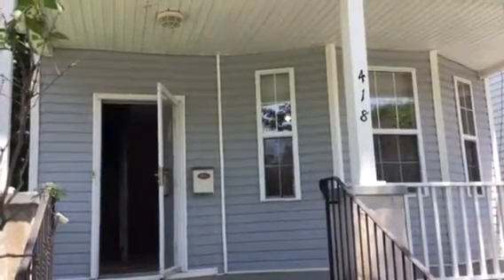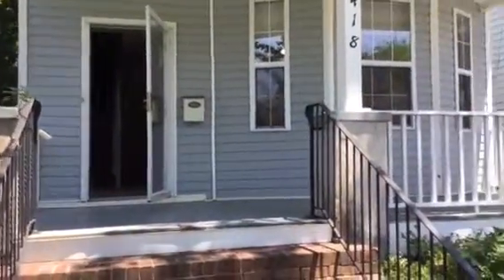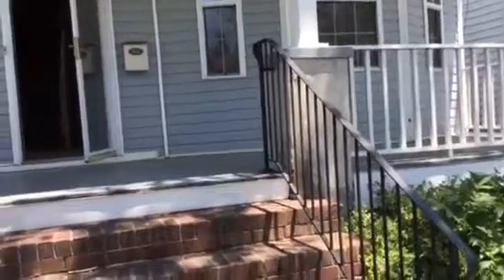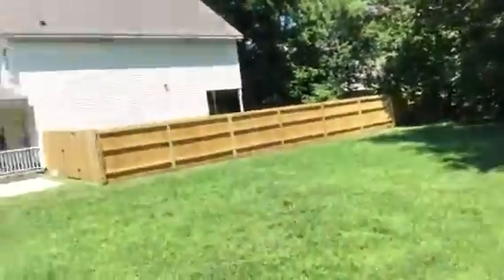Norfolk Property Management 418 W. 29th Street Real Property Management Hampton Roads